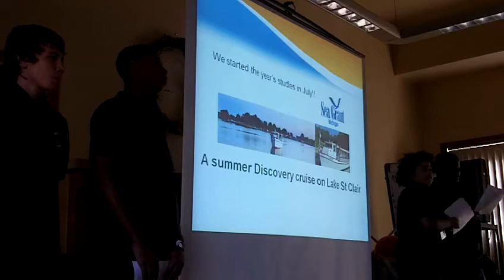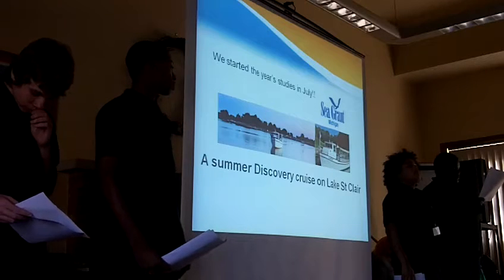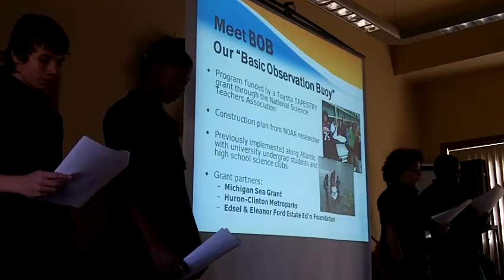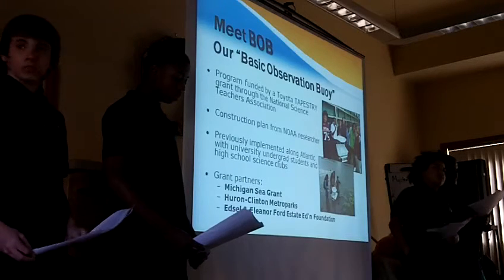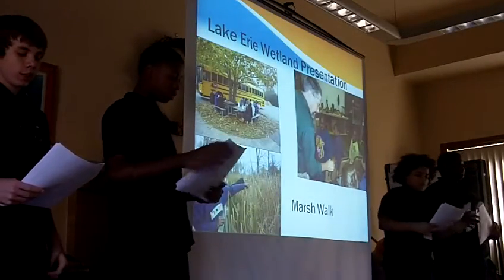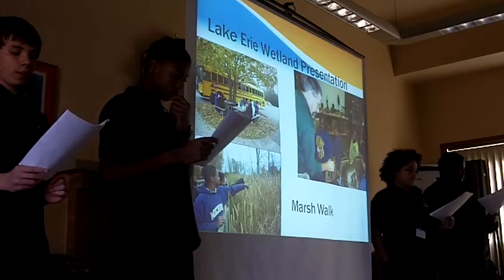Pollution Preventers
A group of 7th grade students from Harper Woods Middle School did a presentation at the Lake St. Clair Metro park about some projects that they are working on.  One of the projects is part of eCYBERMISSION- a web based competition.  For more information about eCYBERMISSION visit ecybermission.com.  For more information about our project visit pollutionpreventers.weebly.com